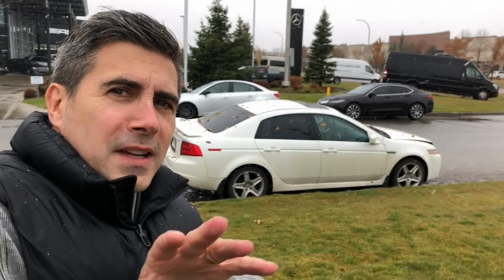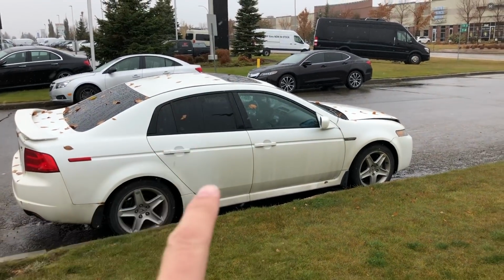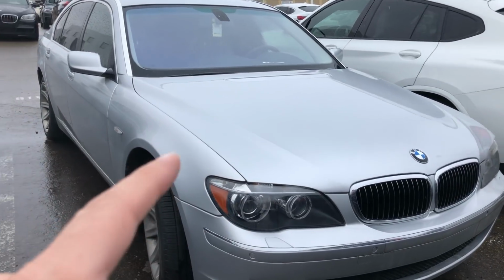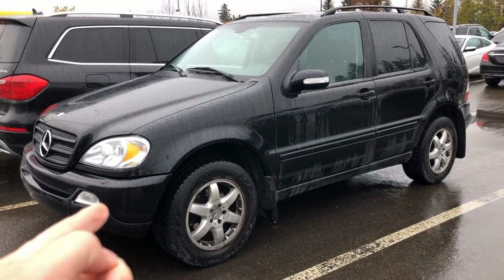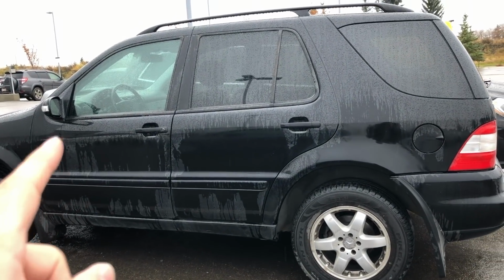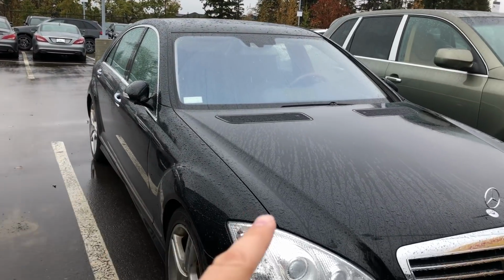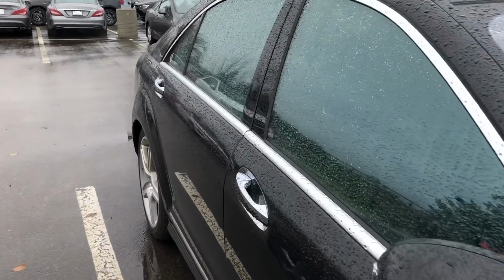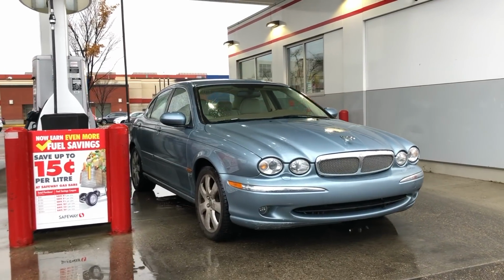5 Of The Worst Luxury Cars To Buy and Own!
5 Of The Worst Luxury Cars To Buy and Own!

These are the worst luxury cars you could buy.  You're going to regret it, so run the other way and instead find something you're going to love.  There are many better luxury cars that you can own today, so don't buy these 5 luxury cars.

It's the worst luxury cars to buy, at least as I see it!